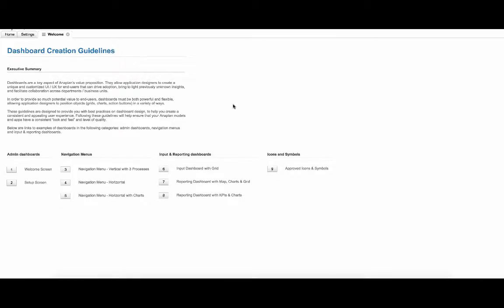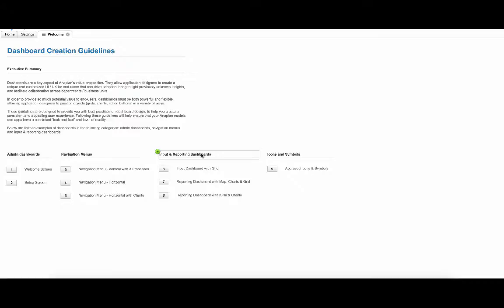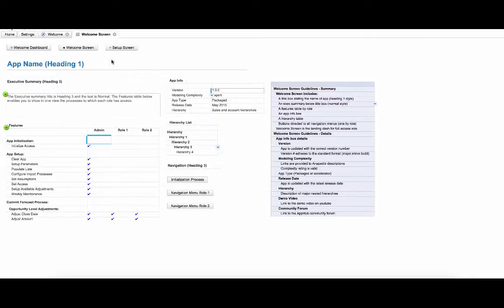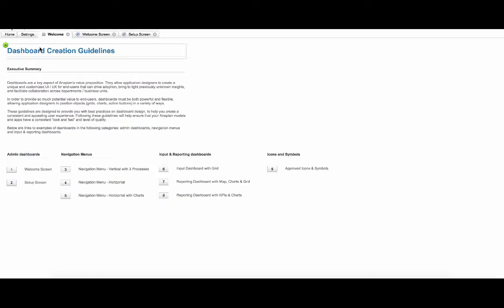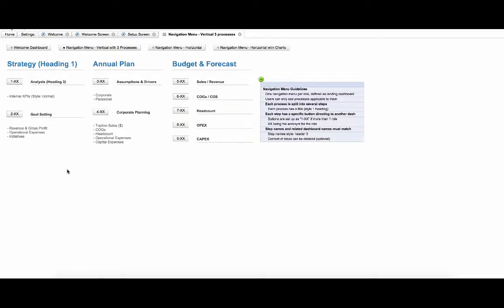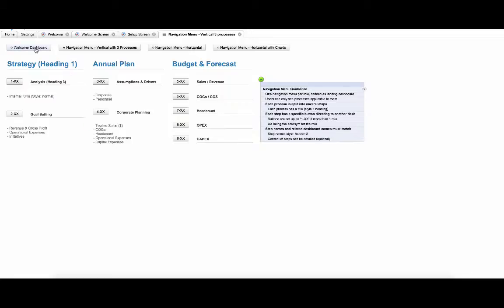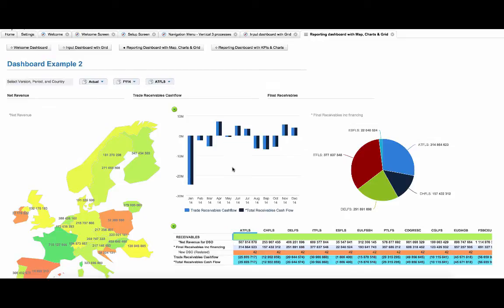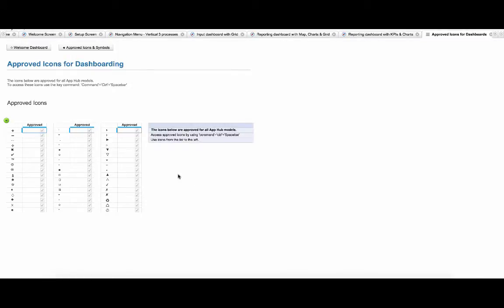Dashboard Creation Guidelines Demo Video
This app is designed to show the guidelines and examples of dashboards that align with the best practices on dashboard design.  Following these guidelines, Anaplanners will be ensured that your models and apps have a consistent “look and feel” and level of quality that matches the standards of the apps located in the App Hub.